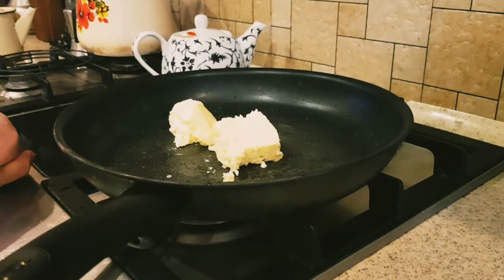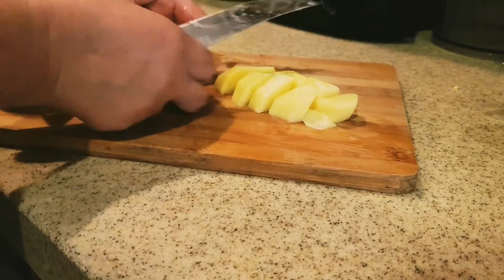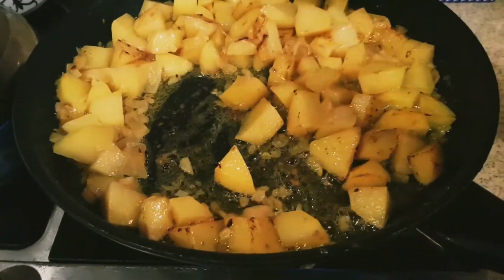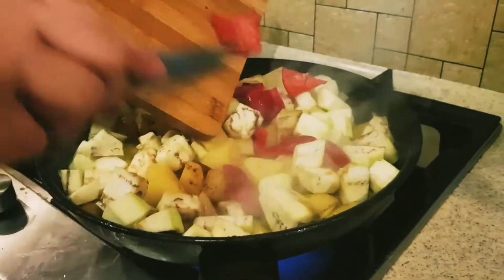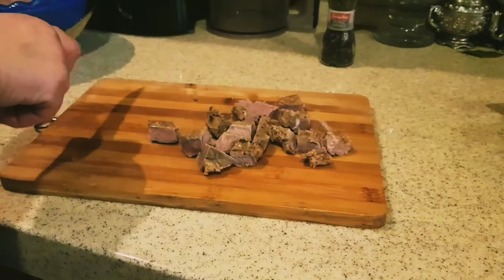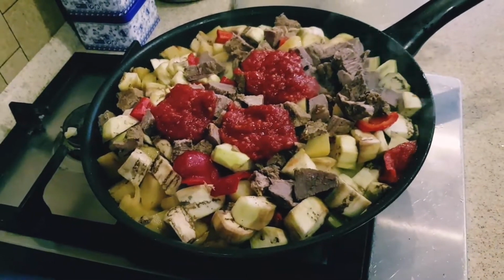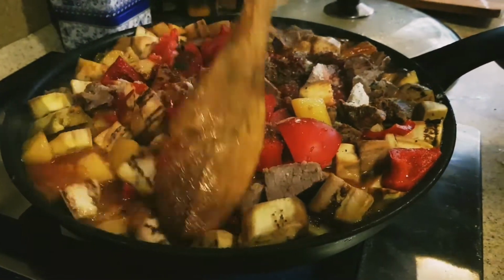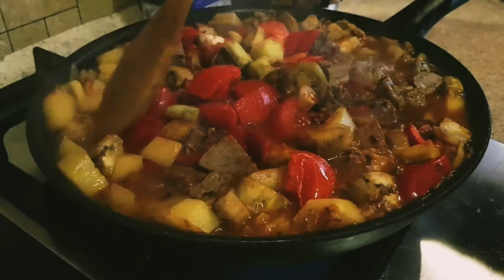How To Cook Mix Vegetables. Quick and Healthy Recipe!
Healthy recipes. Mix Vegetables. Ingredients:
1. Butter (120 gr)
2. Two choped onions
3. Four potatos
4. Four eggplants
5. One pepper
6. One tomato
7. Three tbsp tomato sauce
8. One tbsp of salt and black pepper
9. Some parsley for decoring
Buon Appetito